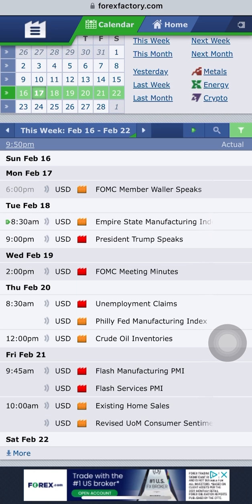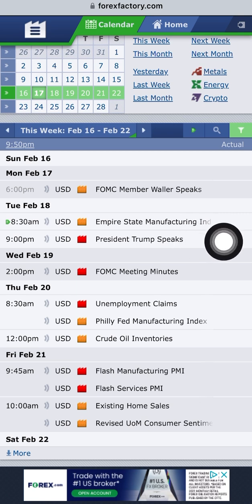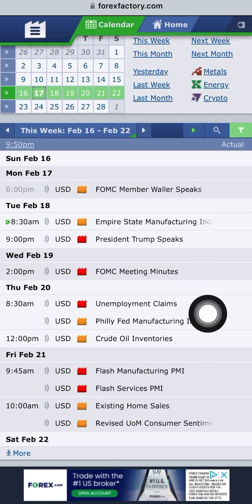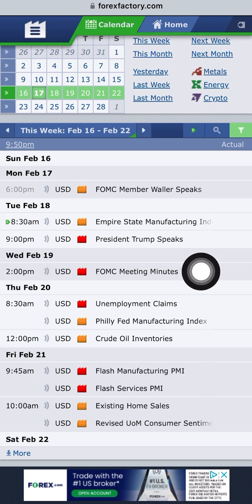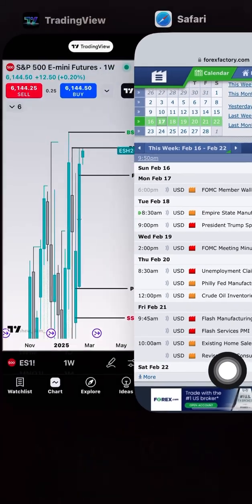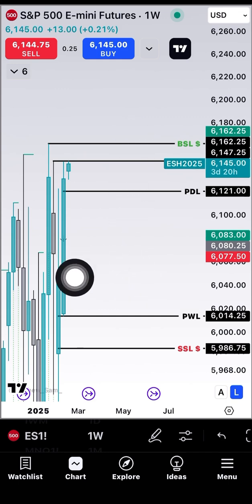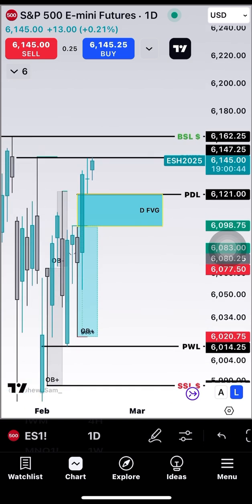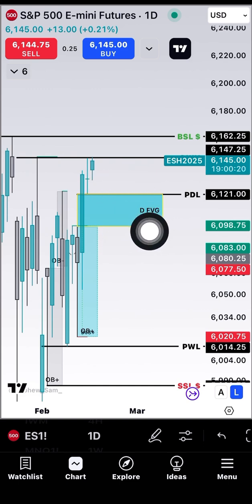ES Futures Forecast for the Week of February 17, 2025\ ICT Concepts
My forecast of ES for the week of February 17, 20205